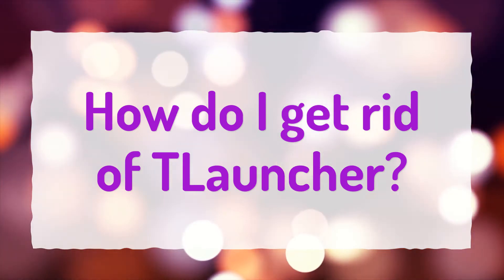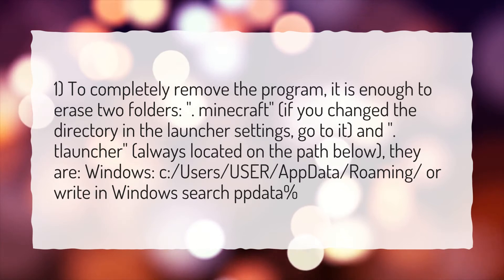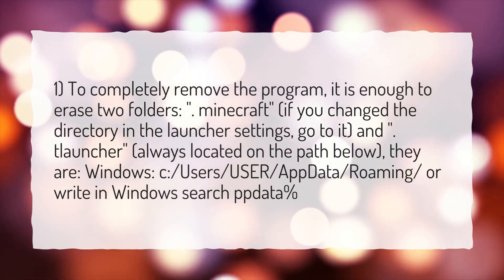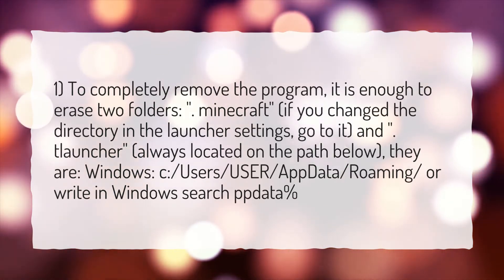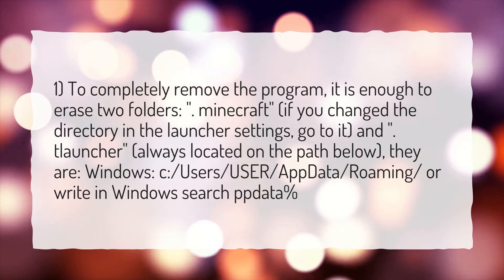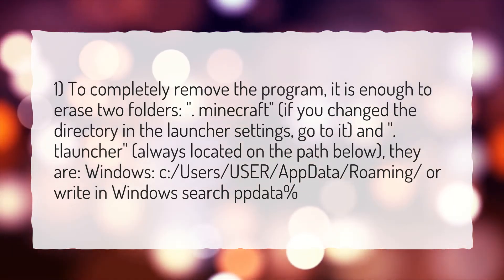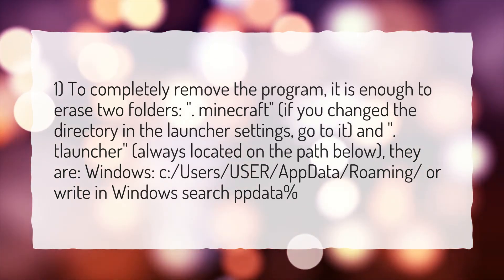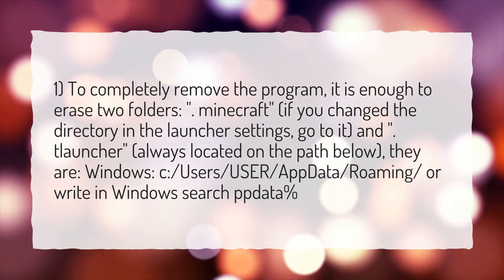How do I get rid of TLauncher?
More About Tlauncher Virus • How do I get rid of TLauncher?